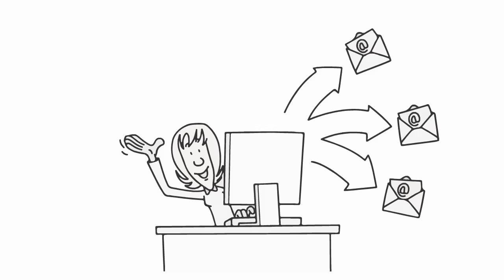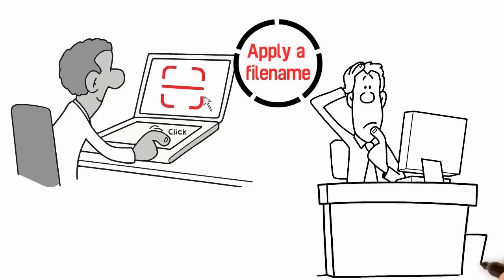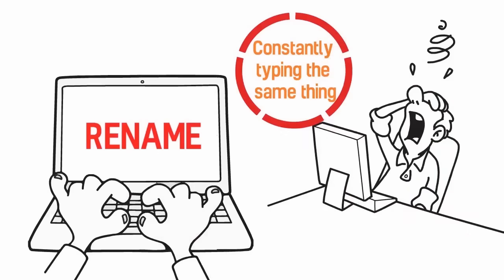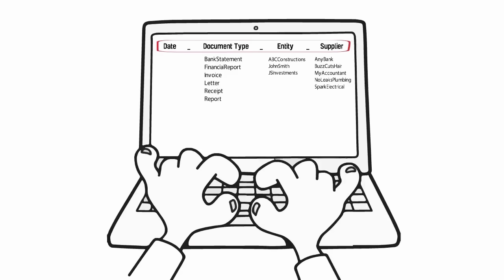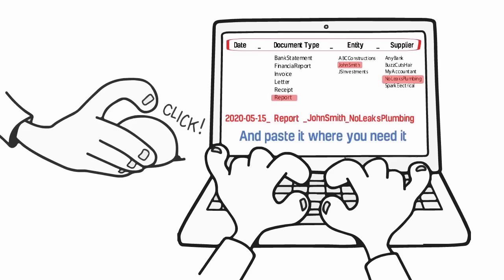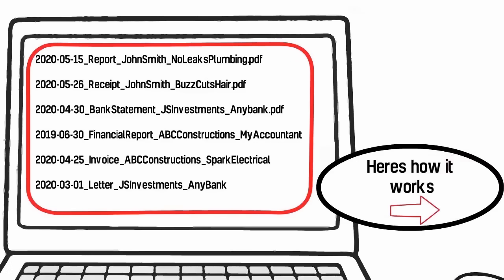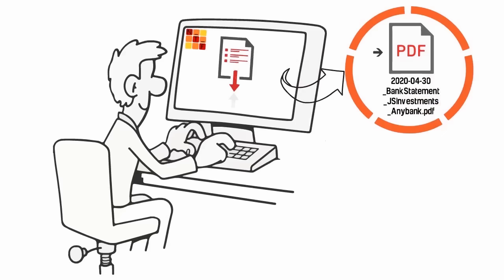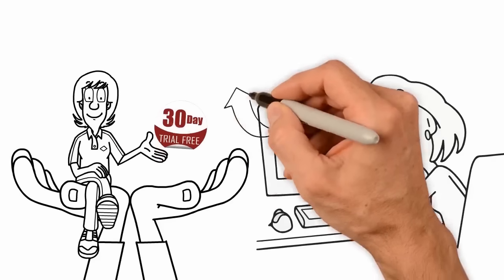File naming with NameThatFile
Need an easy way to consistently name your files.
Don't rely on your touch-typing, but select from customised lists to create your file name.